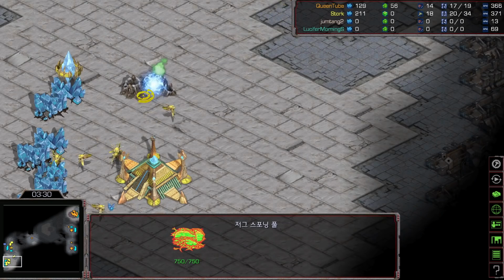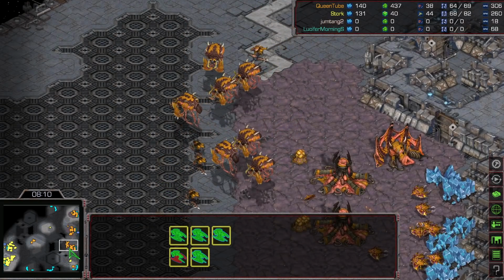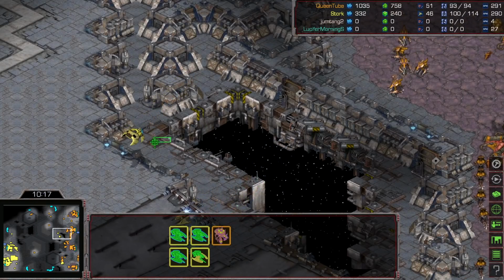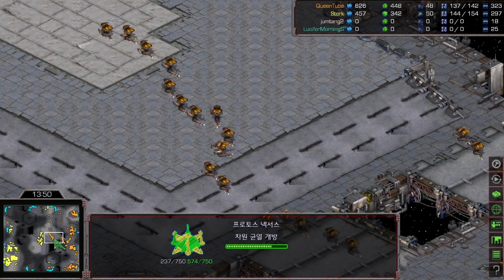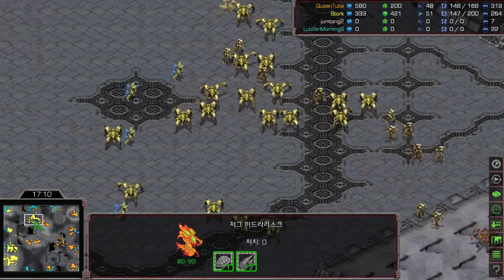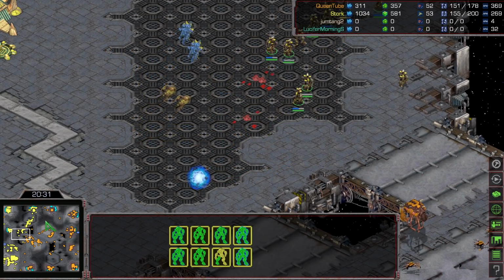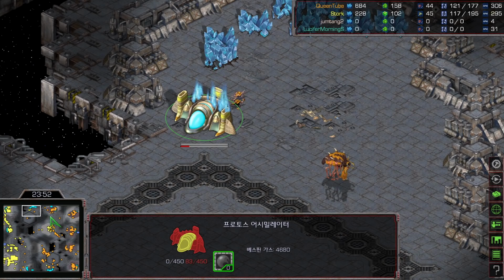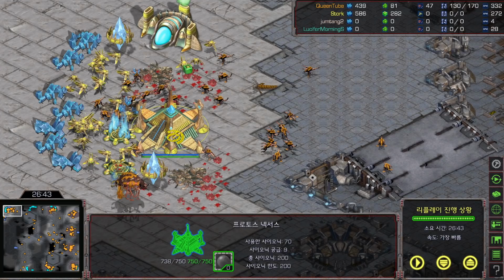[ENG] "What a Sick game?! #6" Queen vs Stork (ZvP) - Starcraft Remastered (StarCastTV English)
Today is the Bo1 series of Queen vs Stork (ZvP).
Caster is Scan!

$50 - Proxy
$20 - Emmett Jacobs
$10 - Hyun soo kim , David Hill , Paul Preuss
$7 - Alex Bryan , Jon Melven
$5 - Caleb Donovick , T V , emmkim , Peter Howe , Jeremy Hahn , Noobpack , Bag , Antony , Ilya Lapshin , Nicolas Schuler , David , Thibault Gauthier , Christian Weiseth
$3 - Grant , Artgyr , Martin Birkeldh , Jorge Gomez , Richard Willis , James Mason-Steuart , Filip U
$2 - Emiliano Rodriguez , Tim Howard , Roc Col , Avery Schwartz , AjoBo , Distant Acolyte , Will , Mikita Kukavenka , Avery Schwartz , Kiev , jonisoprano

$10 - Elian
$3 - Mirko Rogg , CBZ 87 , kyle bachman , Jose Vargas ,  Alex Long